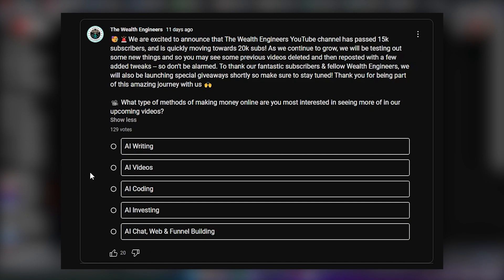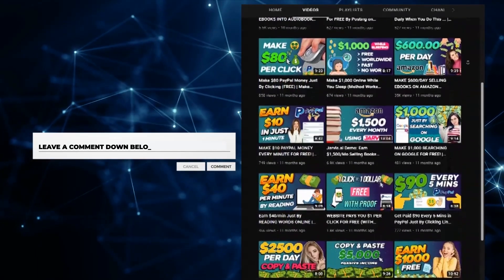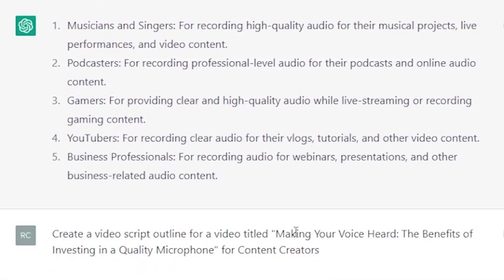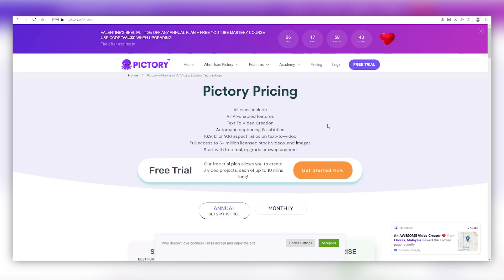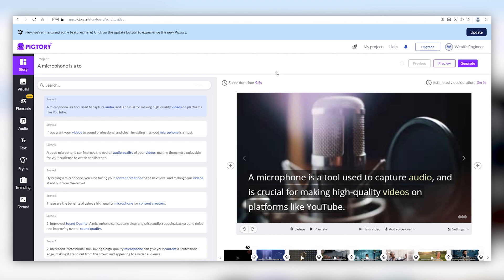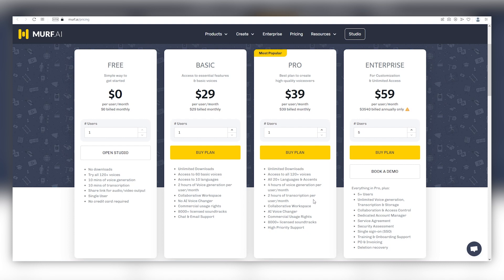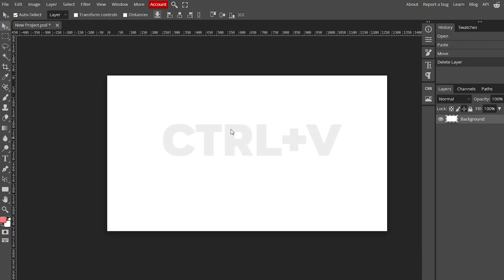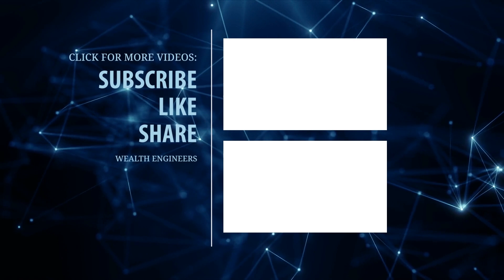EASY AI MONEY: 5-Step Method To Create AI Videos For YouTube Using ChatGPT | Make Money Online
There are so many ways to utilize AI that most people don't know where to begin. Rest assured, however, AI is not as difficult as it appears. In reality, getting started is pretty simple & it may be a very profitable method to make money. So, if you're seeking for a way to supplement or perhaps replace your current income, this is the video for you. I'll show you how to generate money online with artificial intelligence. More specifically, in this video you'll discover a simple 5-step Method you could use to earn money on YouTube with ChatGPT & 2 other Artificial Intelligence tools.

Timestamps:
[Brief Overview] 00:00 - 03:24
[Step 1] 03:24 - 03:54
[Step 2] 03:54 - 06:38
[Step 3] 06:38 - 11:27
[Step 4] 11:27 - 14:36
[Step 5] 14:36 - 16:25
[Conclusion] 16:25 - 17:57